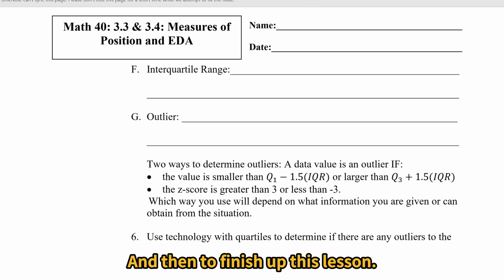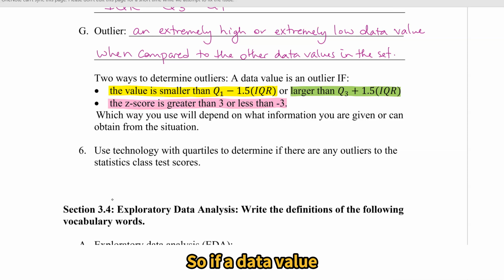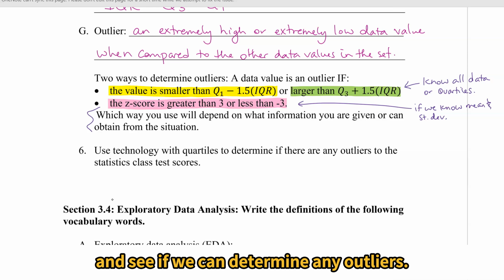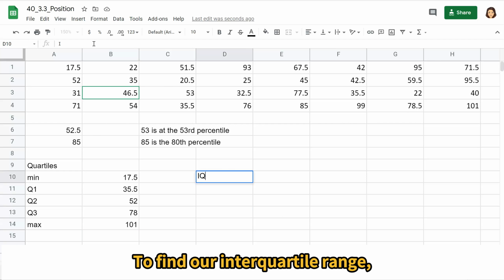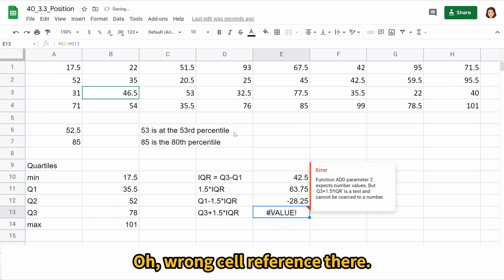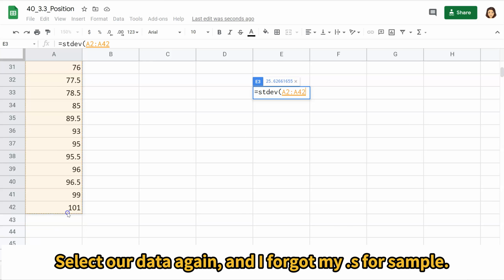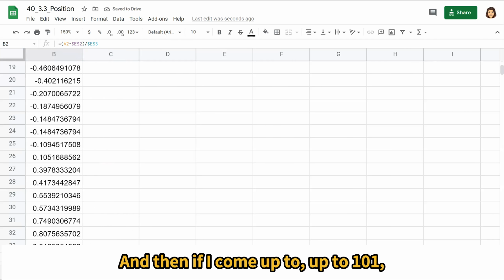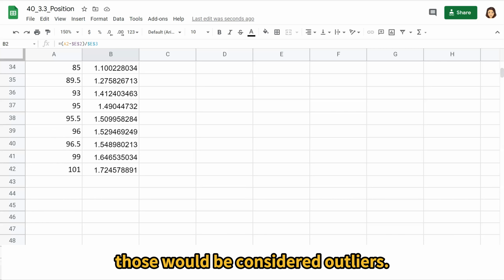3.3 Position Part 6 Quartiles